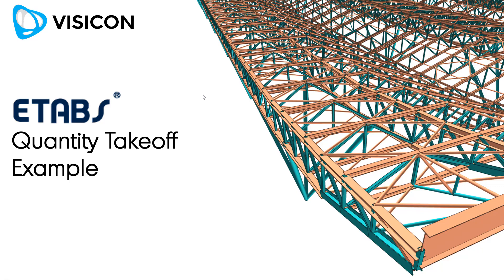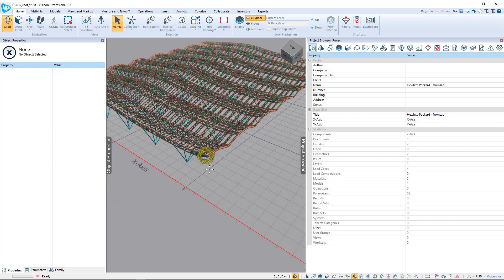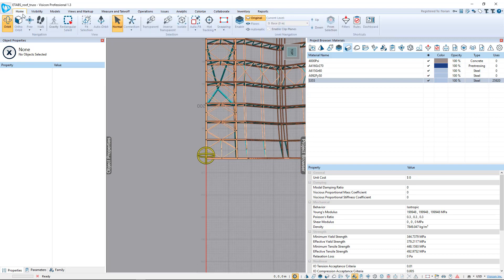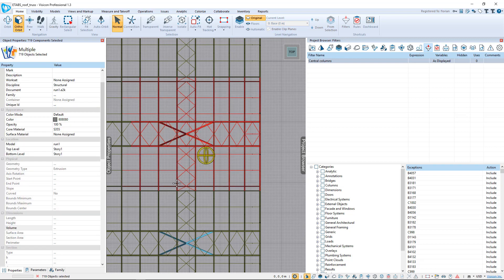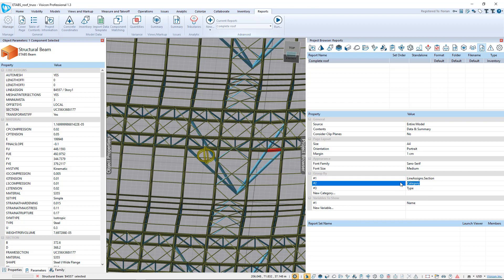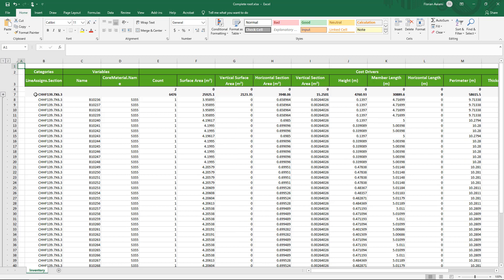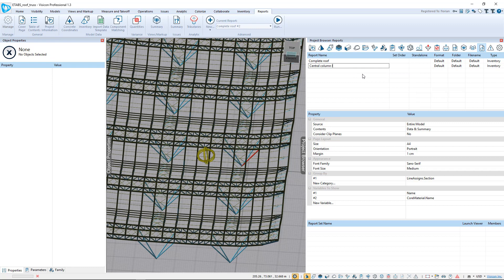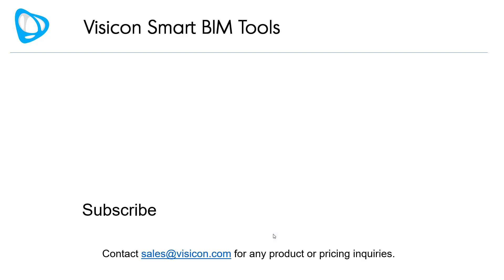How to Takeoff ETABS Model Quantities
This video uses a real project to show how to create custom quantity reports for ETABS E2K models. The video gives step-by-step instruction on creating quantity reports with components grouped by section type, material, or any other property.